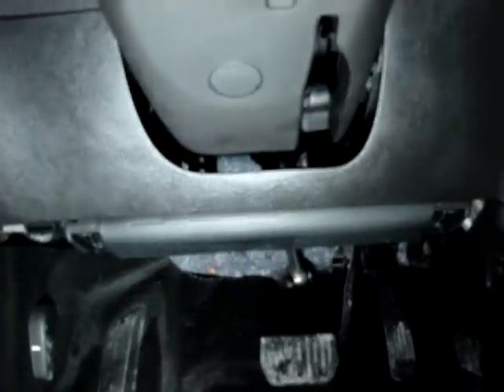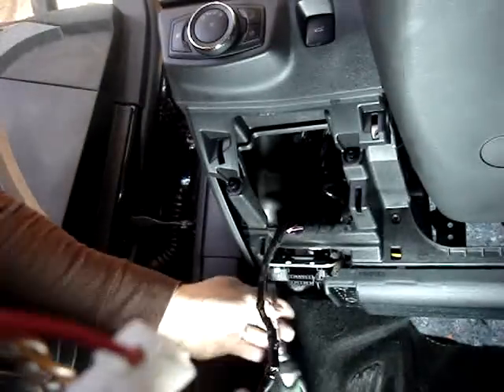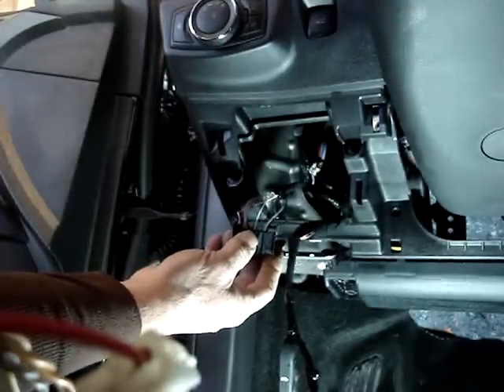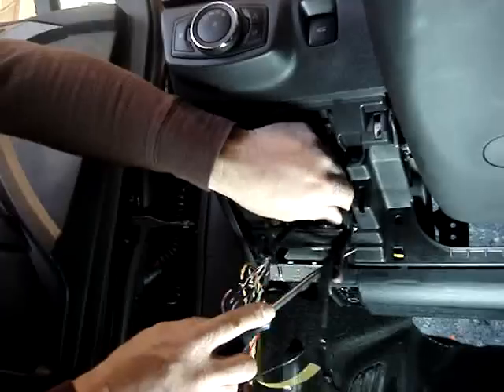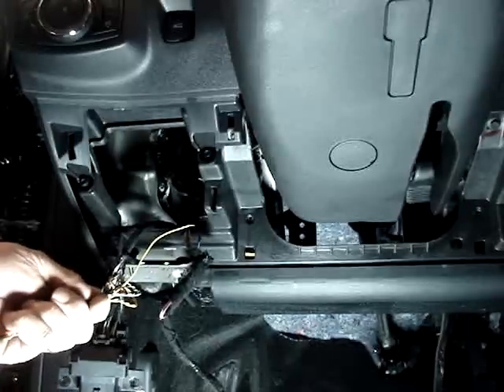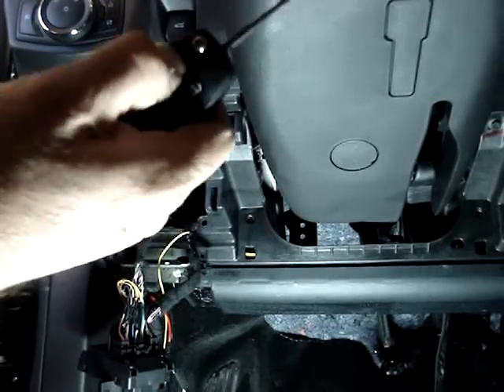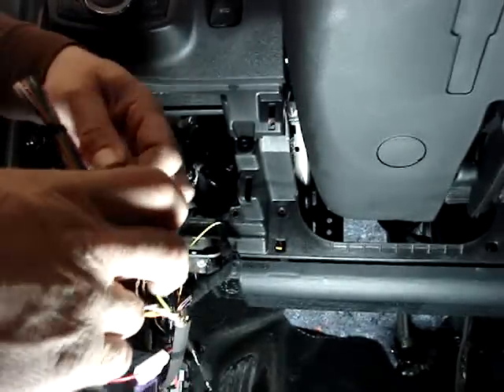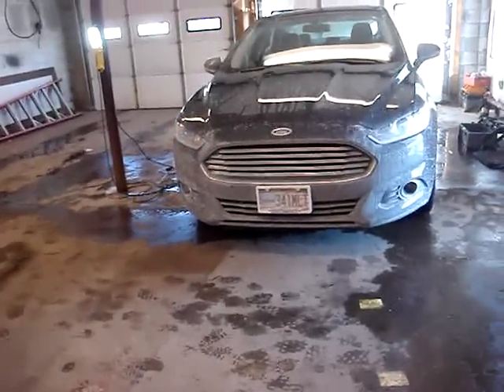2014-2015 Ford Fusion Remote Start Installation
Stand alone REMOTE CAR START INSTALLATION and LONG RANGE RF UPGRADE KIT. Detailed installation instructions for adding a remote start on a 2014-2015 Ford Fusion.
Device activates the FACTORY OEM REMOTE START SYSTEM TO START THE VEHICLE.